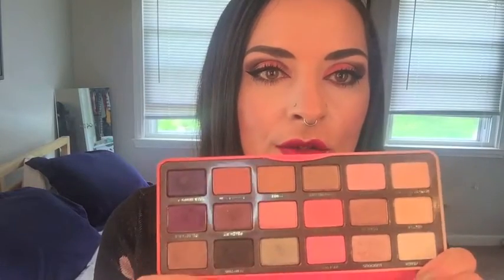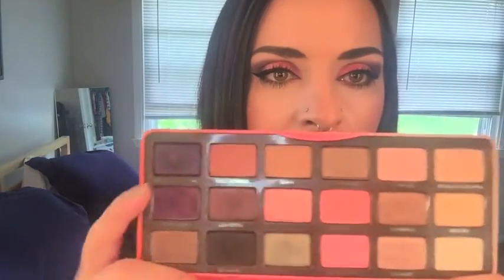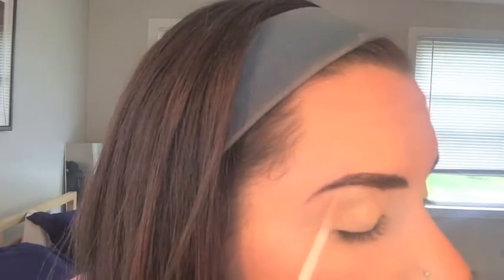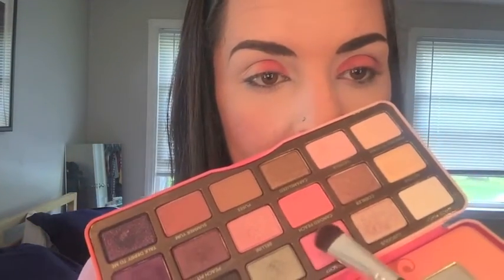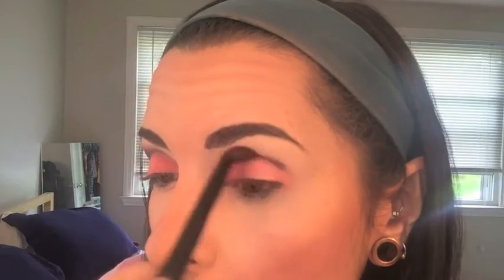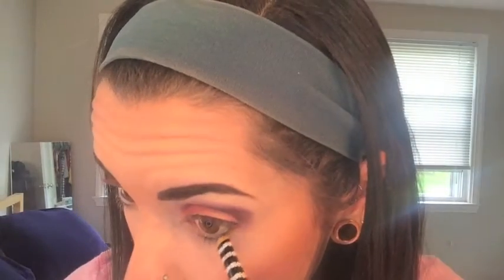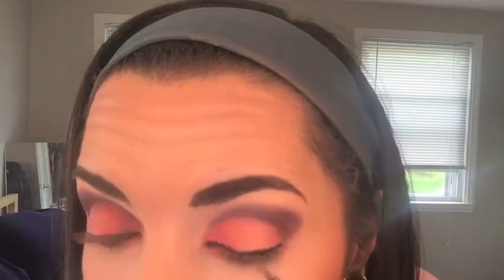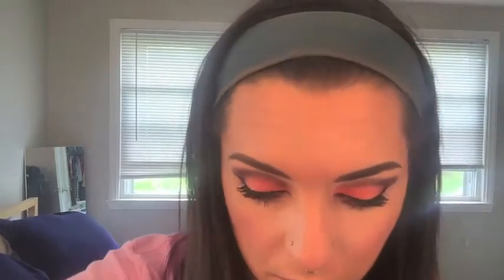Slay or Nay: Too Faced Sweet Peach Eyeshadow Palette & Tutorial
Episode 3 of Slay or Nay is here! This round, the Sweet Peach Eyeshadow Palette by Too Faced featuring a mini tutorial! Let me know what you think of this look, the peach palette, and what you'd like to see as a Slay or Nay!

Products used:

Urban Decay Eyeshadow Primer Potion in Enigma
Too Faced Sweet Peach Eyeshadow Palette - Candied Peach, Bellini, Just Peachy, and Peaches 'N Cream